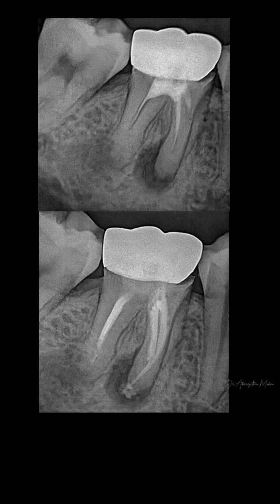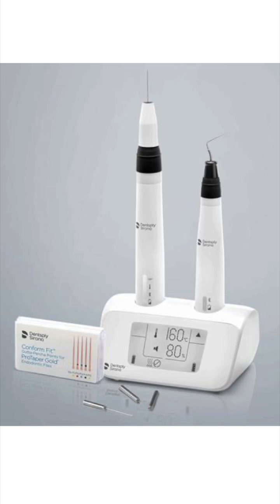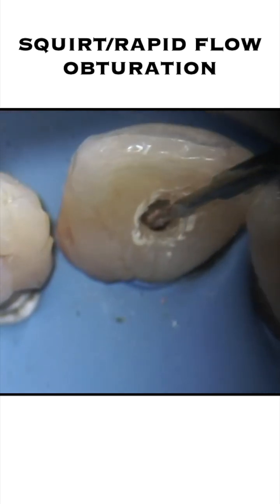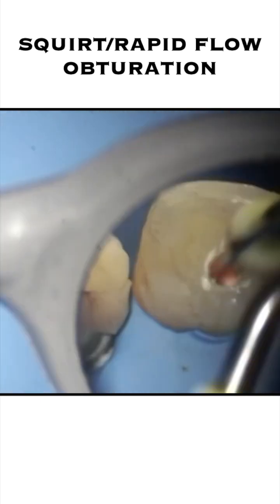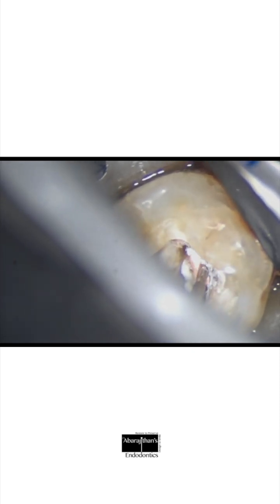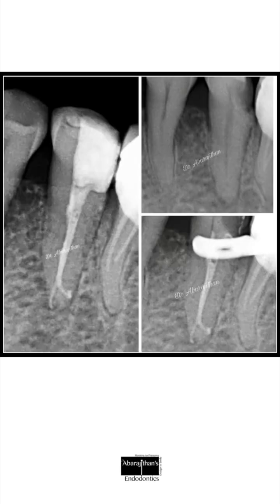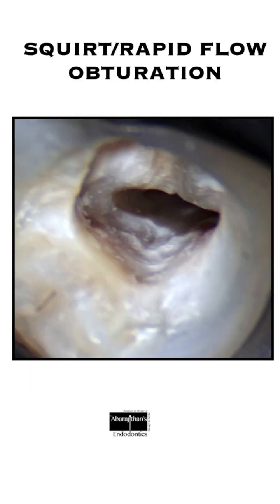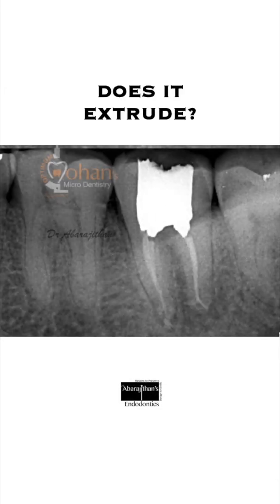Squirt or Rapid flow obturation technique explained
Demonstration of Squirt obturation technique